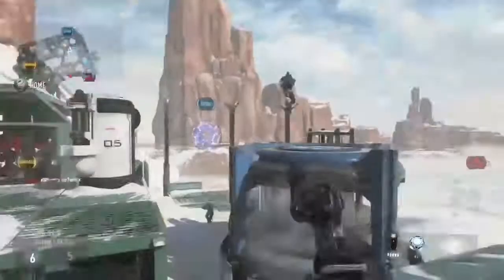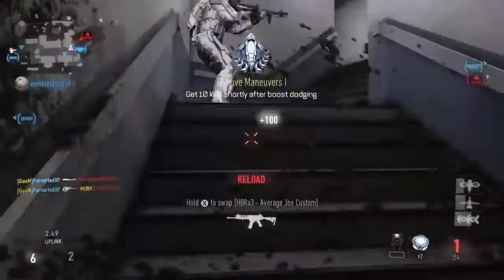Advanced Warfare M1 Irons Tips & Tricks! How To Be A Pro With The M1 Irons (AW Gameplay)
Today we rake a look the new DLC pistol that just came to advanced warfare called the M1 Irons! I go over many things about the gun including, best class setups, stats, how to use it well & More! this is for sure no OP weapon, but a fun gun to mess around with & challenge yourself. personally i think its best akimbo  but i dont have yet, but tac knife is a very close second.